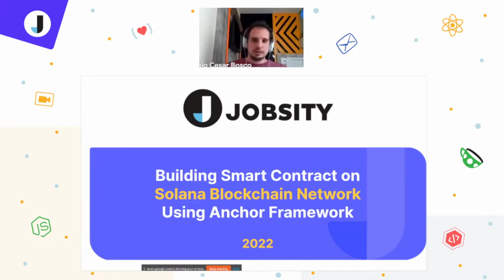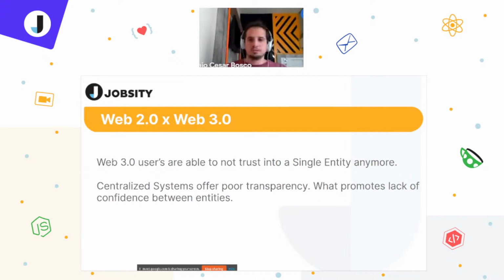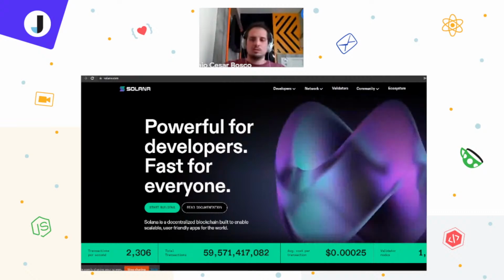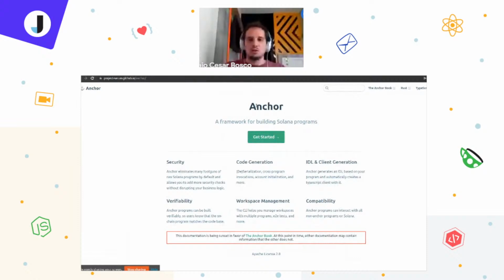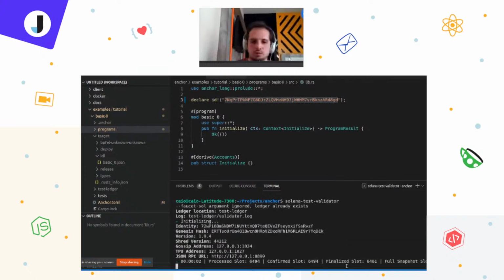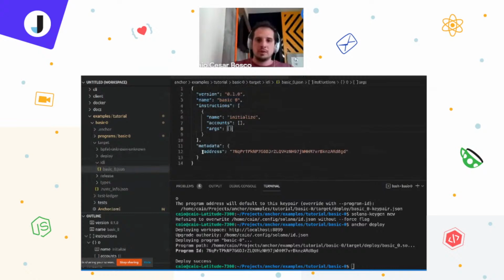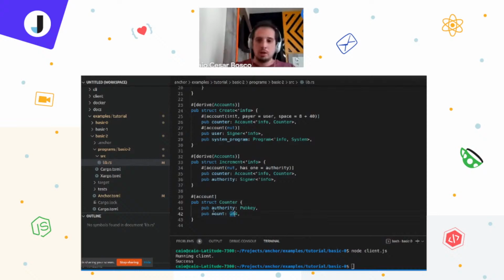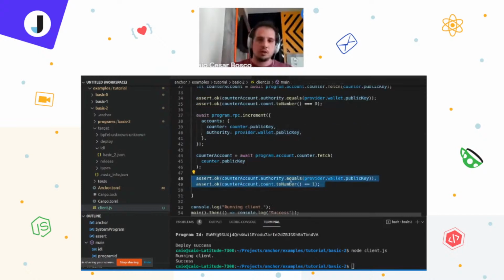Lunch and Learn: Building Smart Contract on Solana Blockchain Network Using Anchor Framework